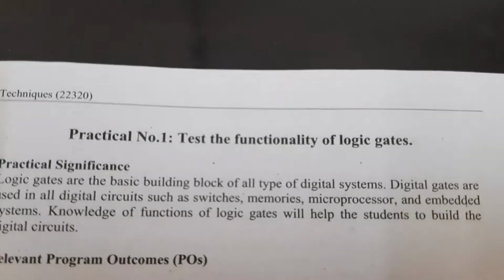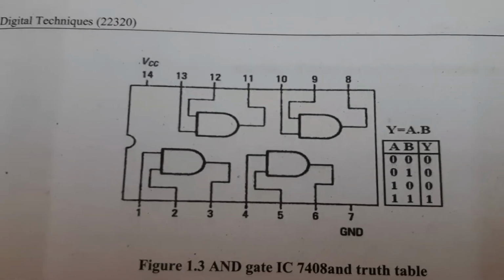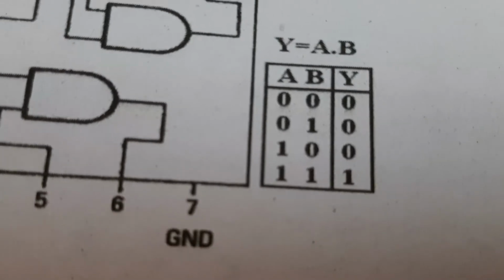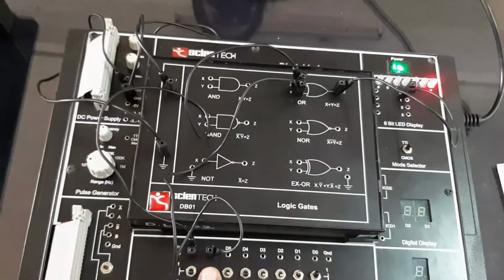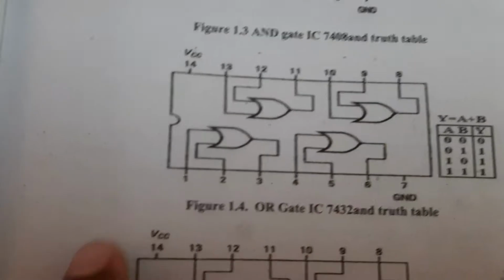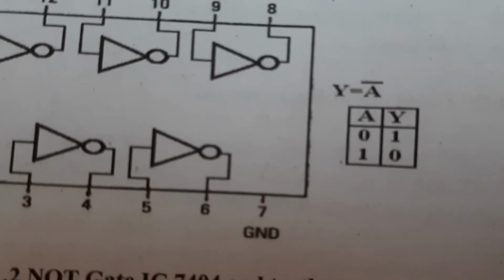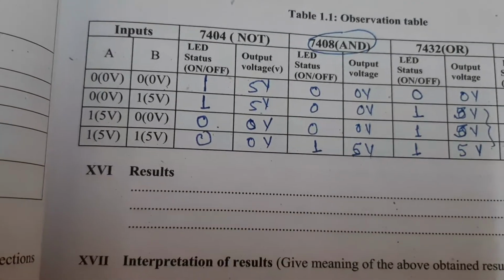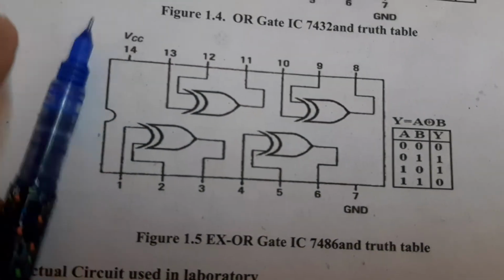Laboratory Demonstration to verify the truth table of various Basic Logic Gates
Understand how to verify the truth-table of various logic ICs like AND, OR, NOT, EXOR.
This video is suitable for students of Diploma and degree in Electronics, Computer, IT, and Electronics Engineering. It is the first experiment in the course Digital Electronics.